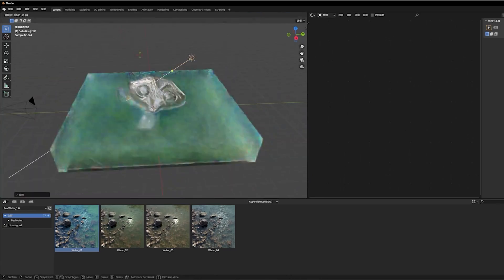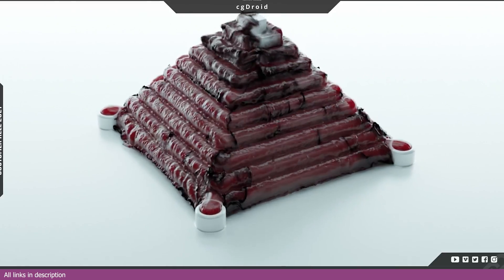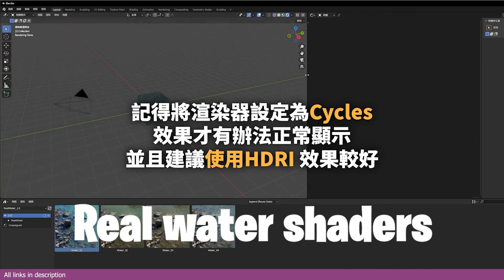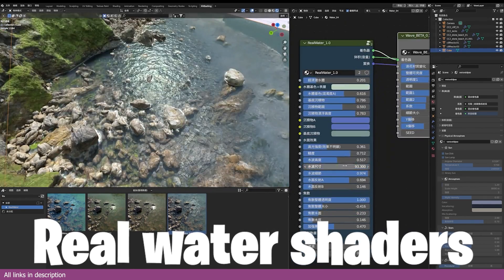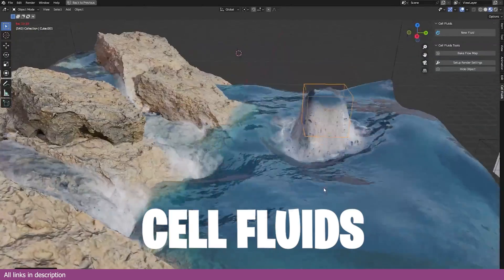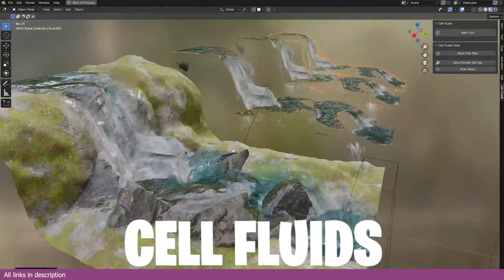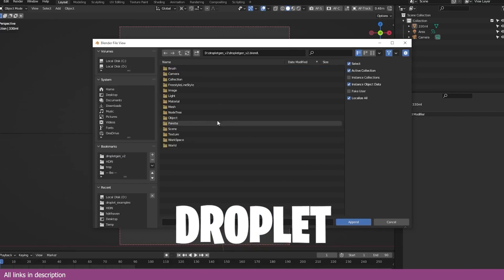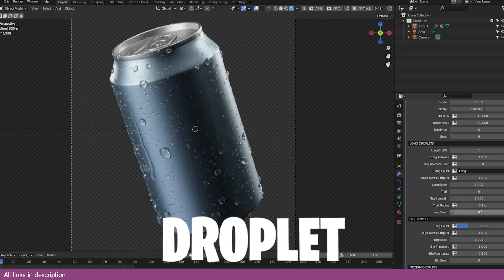best water addons of the year